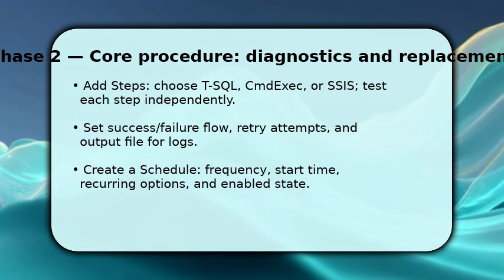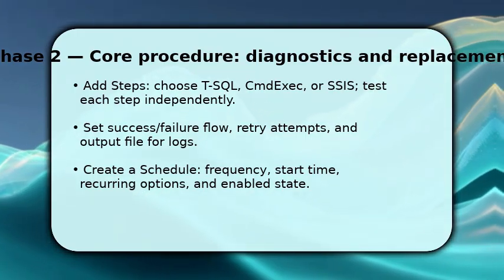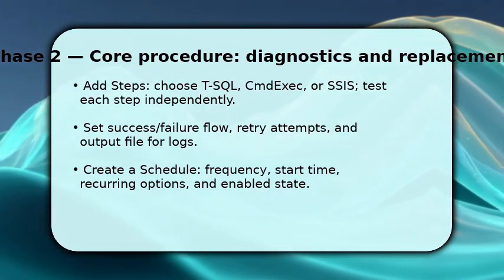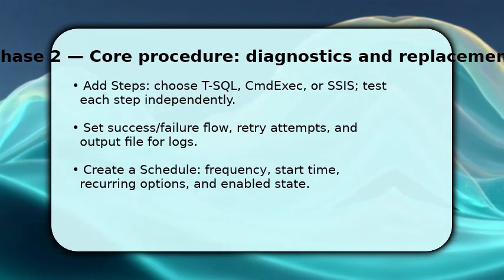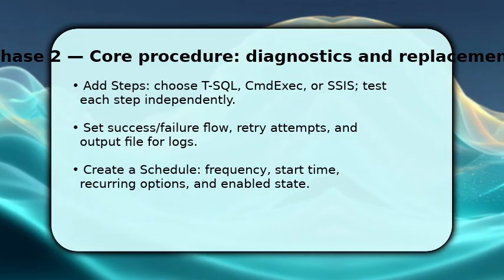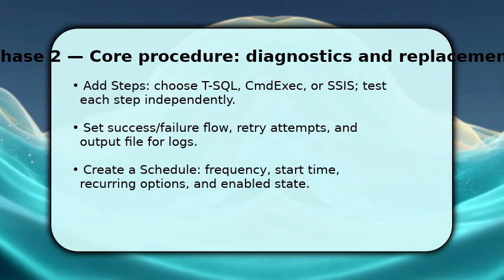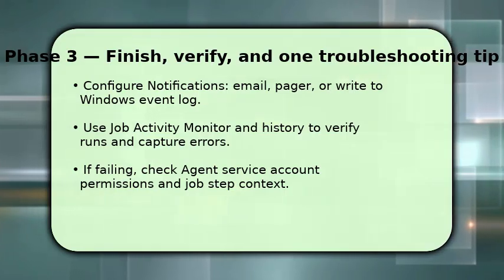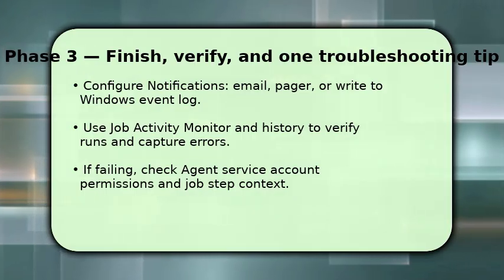How to Schedule a Job in Ssms (updated)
How to Schedule a Job in Ssms (updated) | 🔒 Surfshark VPN Deal — Stay private and secure. $1.99/mo + 3 Months Free ▸

Learn the step-bythy process of scheduling jobs in SQL Server Management Studio (SSMS). This video guide provides clear instructions on setting up and managing scheduled tasks to automate your database maintenance, backups, or data analysis workflows. Perfect for both beginners and experienced users looking to optimize their SSMS job management.

schedule jobs in SQL Server Management Studio, SSMS scheduling guide, automate databases with scheduled tasks, SQL server backup automation, database maintenance flow